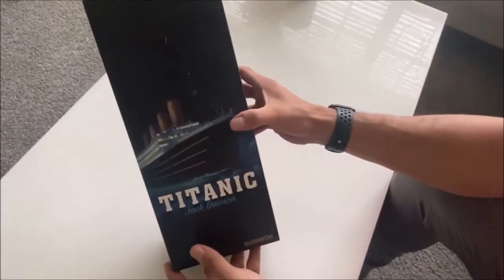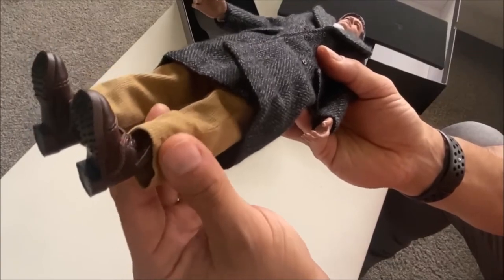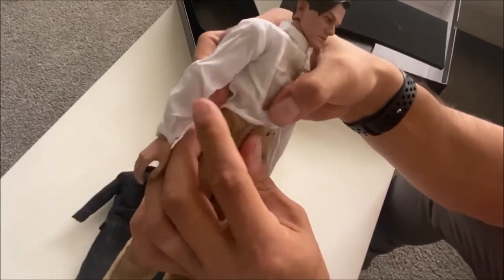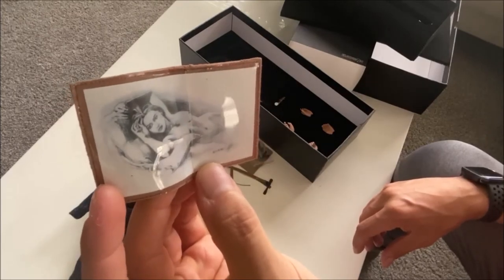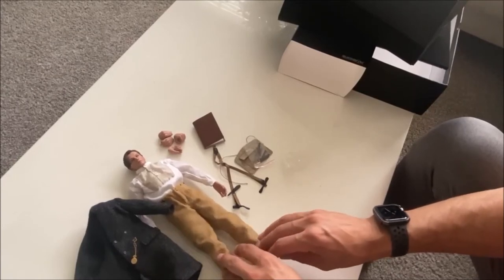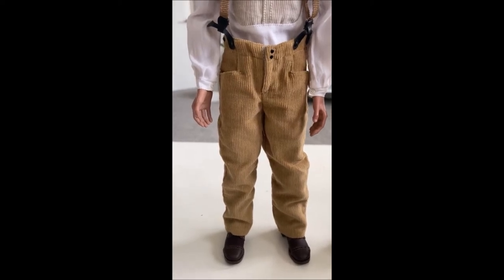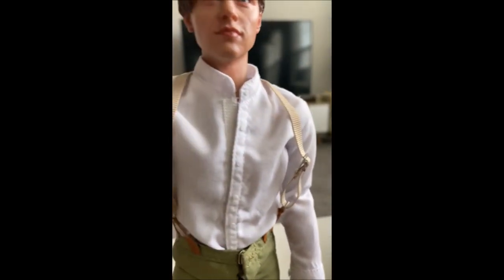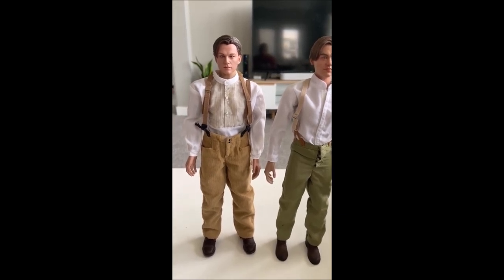BLACKBOX TOYS: TITANIC Jack Dawson (Leonardo Dicaprio) Unboxing & Review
An interesting figure but also comes with some challenges. You'll see what I mean.